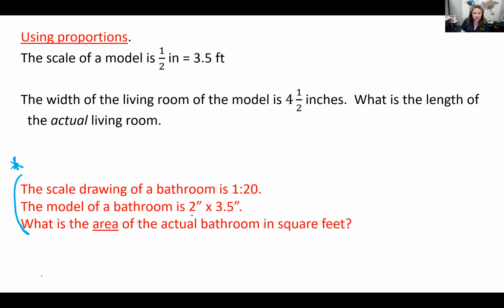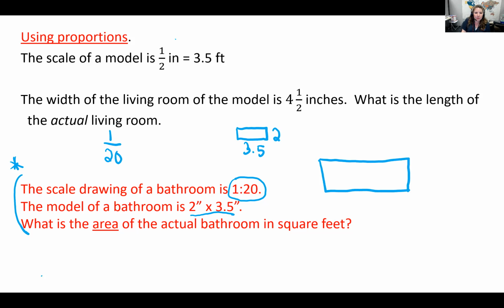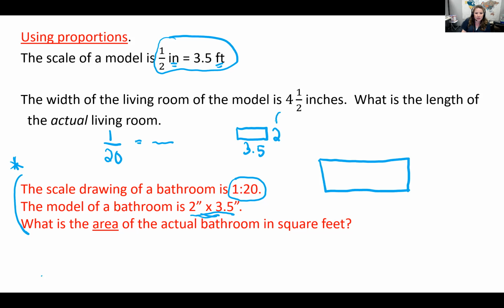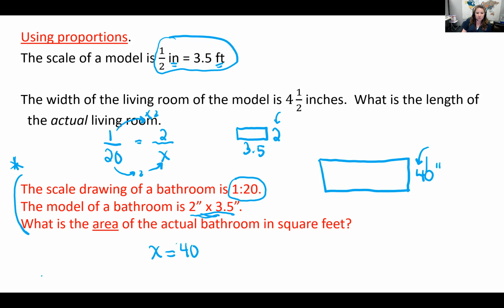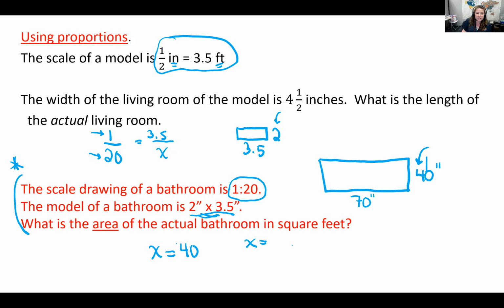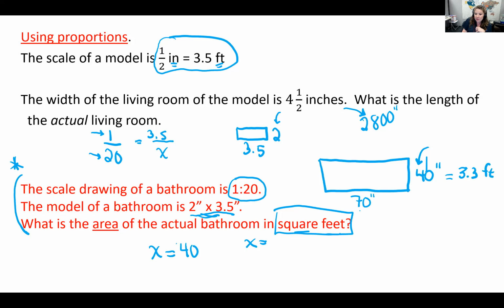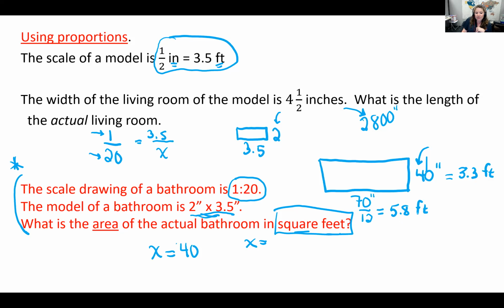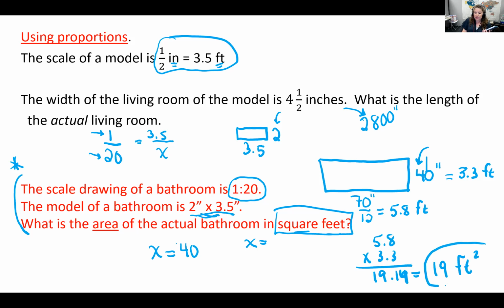7th grade bathroom problem